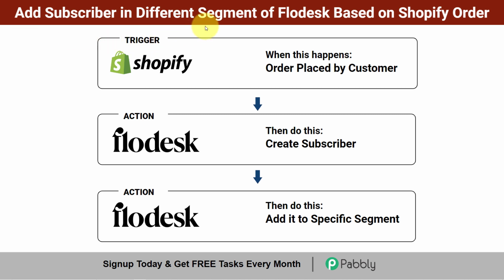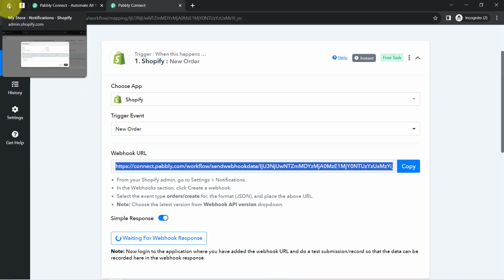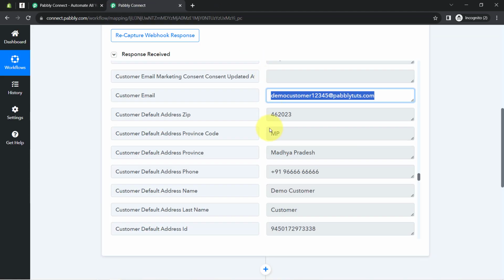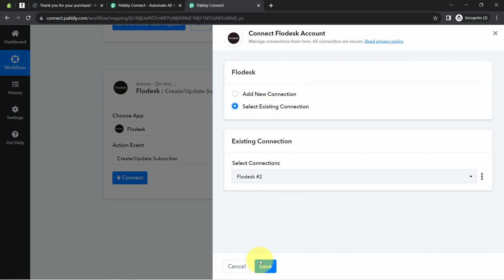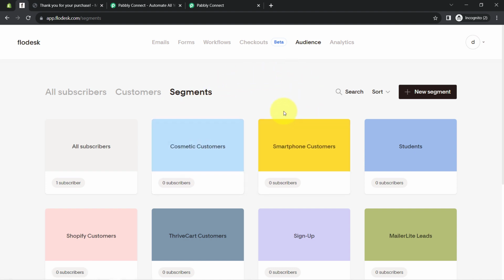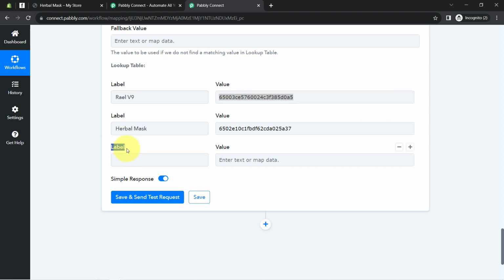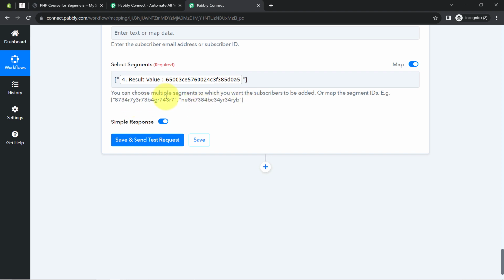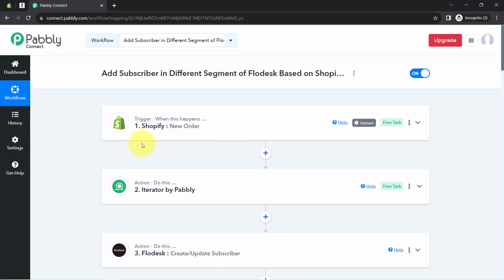How to Add Flodesk Subscriber in Different Segment Based on Shopify Order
In this video, we'll show you how to Integrate Flodesk with Shopify using Pabbly Connect, with this integration you can automatically add Flodesk Subscriber in Different Segment Based on Shopify Order, ensuring that they receive tailored email marketing content based on their purchase history. Here's how the process unfolds:
1. Shopify Order (Trigger)
2. Retrieve Customer Information
3. Add Routers (Segmentation Logic)
4. Connect to Flodesk

By automating the addition of Flodesk subscribers to different segments based on their Shopify orders, you enhance your email marketing capabilities, improve personalization, and increase the relevance of your email campaigns for each subscriber segment.

1. Automation: Pabbly Connect offers automation capabilities that can help you automate mundane and repetitive tasks. This allows you to save time, money and resources.

2. Integration: Pabbly Connect provides a wide range of integrations so that you can connect different web services with each other. This helps you to create smarter workflow processes and make your business more efficient.

3. Security: Pabbly Connect takes security seriously and provides an industry-standard security system to protect your data and applications.

4. Scalability: Pabbly Connect is highly scalable and allows you to easily add new applications and services to your workflow.

 5. Cost-effective: Pabbly Connect is cost-effective and provides plans for different business sizes.